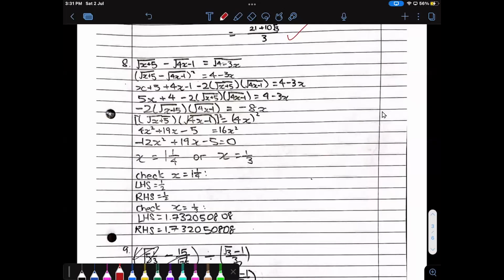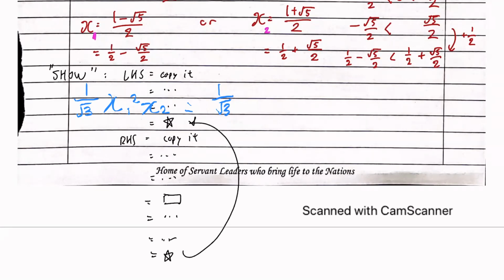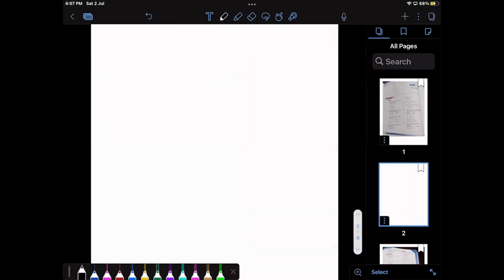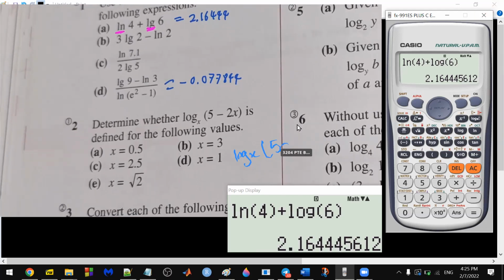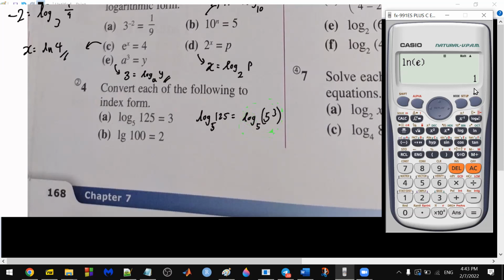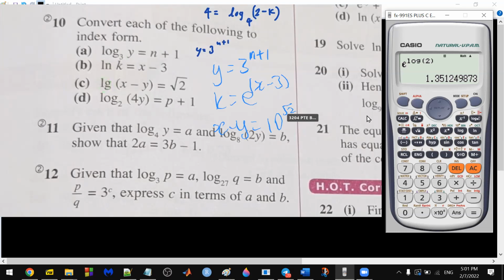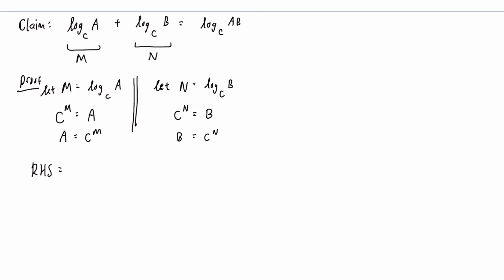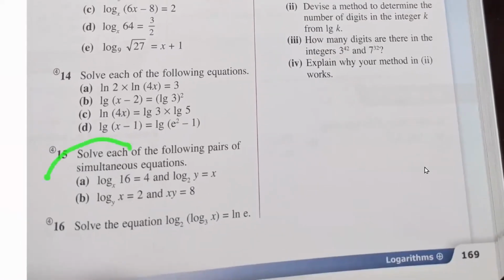Brandon GMT20220702 073125 Recording 1920x1080